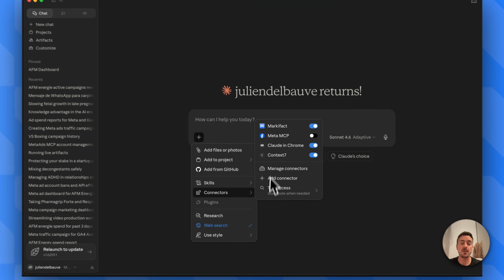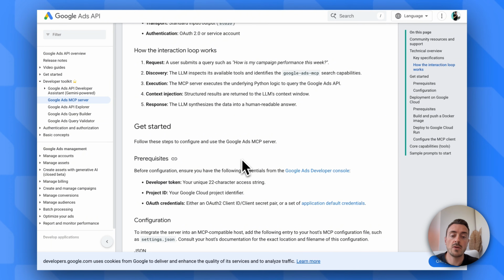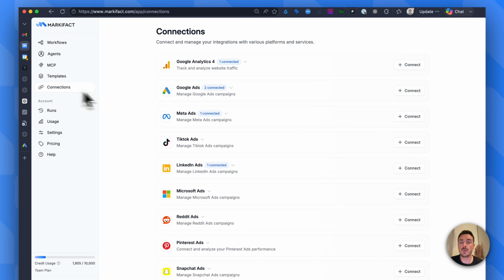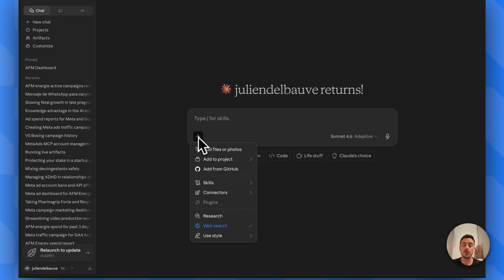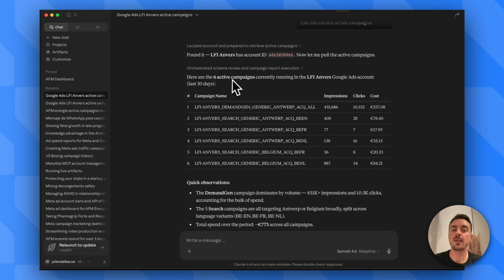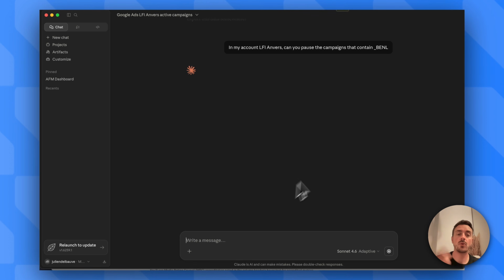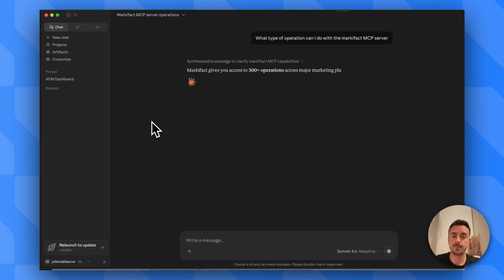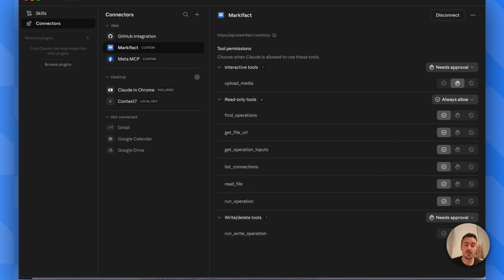How to Use Google Ads MCP in Claude (Full Tutorial)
In this tutorial, I review the official Google Ads MCP, show what the setup requires, and walk through the main limitations you should know before using it.

The official Google Ads MCP currently requires a local setup and technical configuration. It can be useful for testing Google Ads with MCP, but it is limited if you want a hosted setup, campaign creation, write operations, approvals, and access to more than one ad platform.

I also show how to connect the Markifact MCP to Claude and use it to work with Google Ads and 20+ other marketing platforms from one MCP server. You can pull reports, analyze performance, create campaigns, manage ads, pause items, and run hundreds of approved marketing operations across your marketing stack.

⏱️ Chapters
0:00 Intro to Google Ads MCPs
0:36 Official Google Ads MCP setup overview and limitations
3:08 Connect Markifact Google Ads MCP in Claude
5:29 Use Claude to pull reports from Google Ads
8:17 Use Claude Google Ads MCP to manage campaigns and pause items
9:30 Markifact MCP for cross-channel read and write operations

What is the official Google Ads MCP?

The official Google Ads MCP is a Model Context Protocol server that connects Claude to Google Ads. In this video, I show how the setup works, what it can do today, and the main limitations around local setup, technical configuration, and production use.

What is the Markifact Google Ads MCP?

Markifact Google Ads MCP is a hosted MCP server for marketers. It connects Claude, ChatGPT, Cursor, Manus, and other MCP clients to Google Ads, Meta Ads, TikTok Ads, GA4, DV360, Google Sheets, and 20+ other platforms.

With Markifact MCP, you can pull reports, compare performance across channels, create campaigns and ads, pause underperforming items, manage assets, and run hundreds of approved marketing operations from one MCP server.